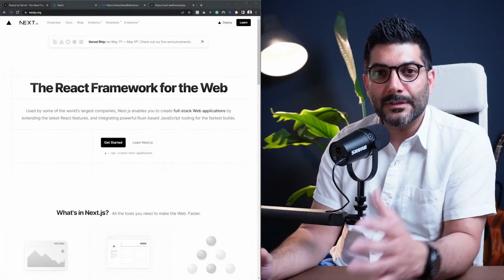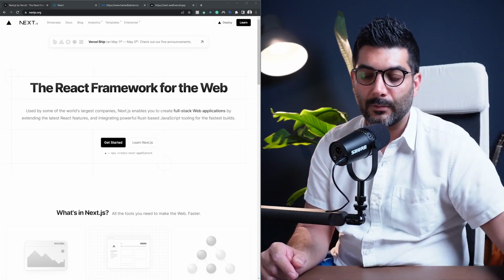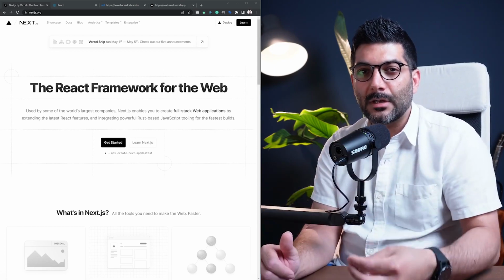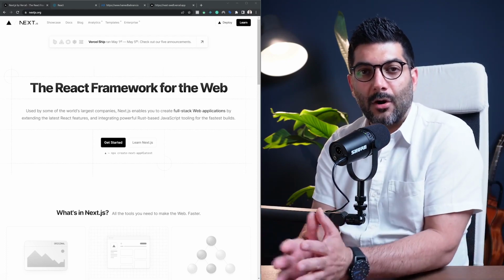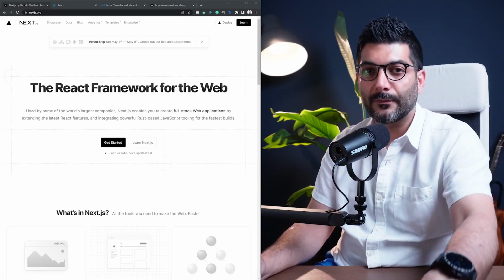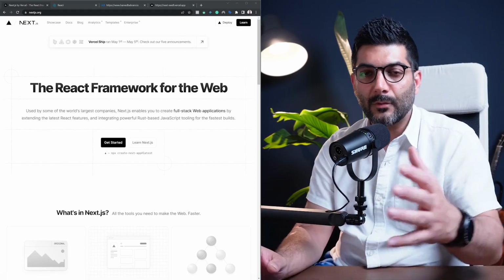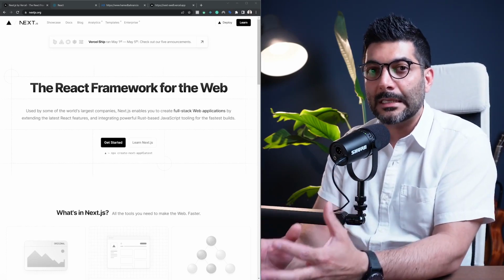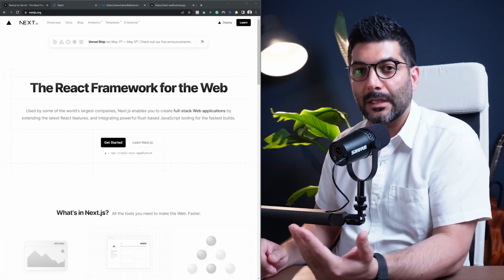1 1 Introduction to NextJs